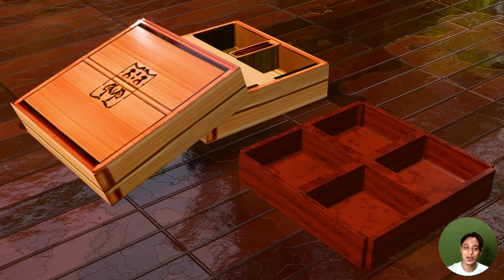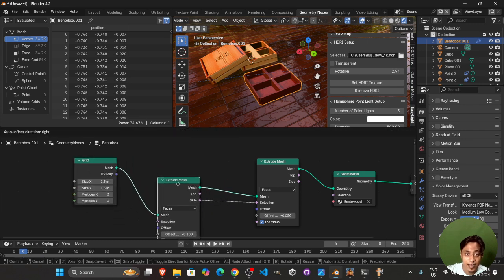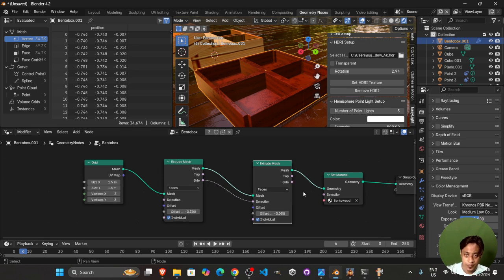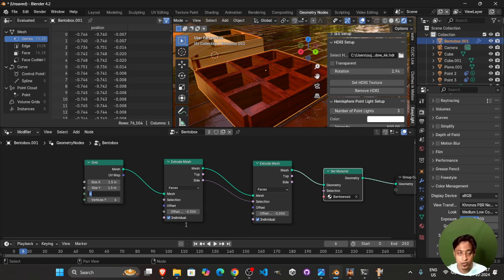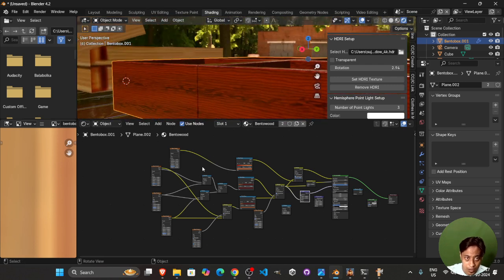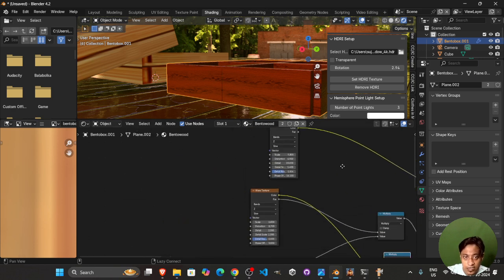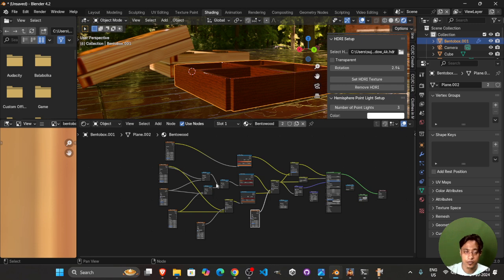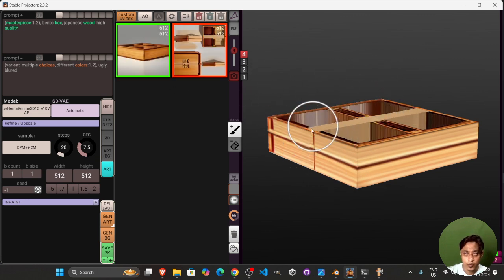4 Nodes to Create a Bento Box and 2 Ways to Texture it! AI Texture 3D Projection and Procedurally.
I this tutorial you learn how to create a bento box and how to texture it  using procedural texturing and AI texturing using a Free Texturing Software:
Stable Projectorz